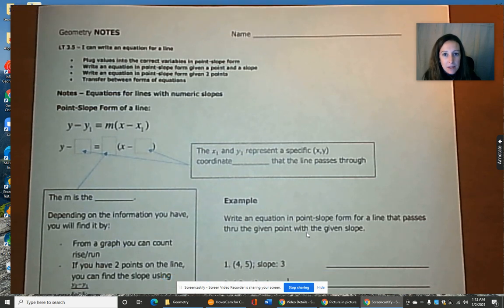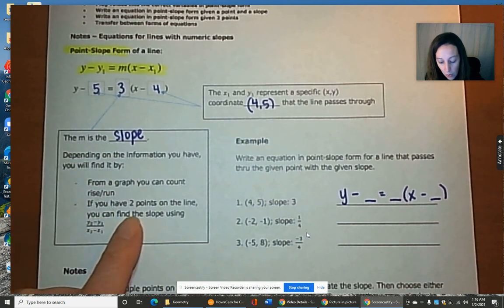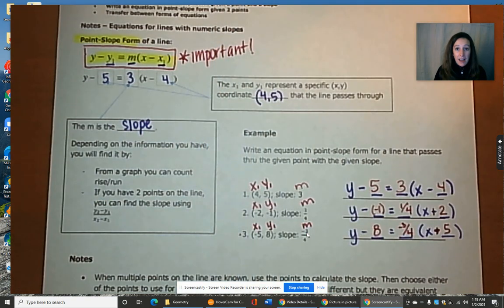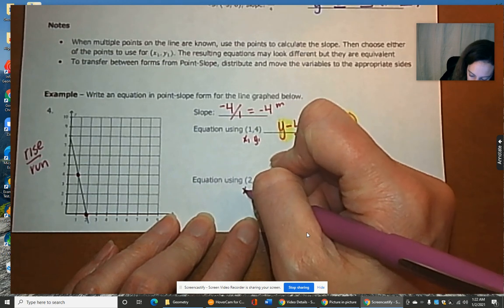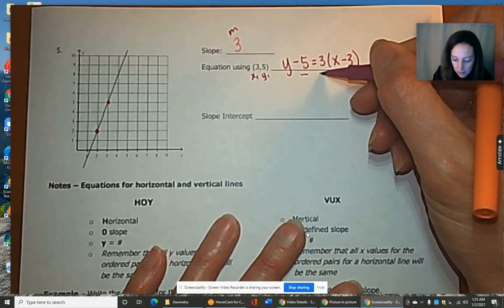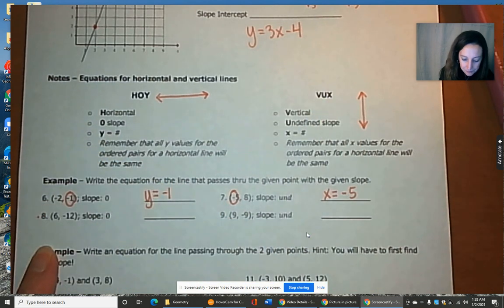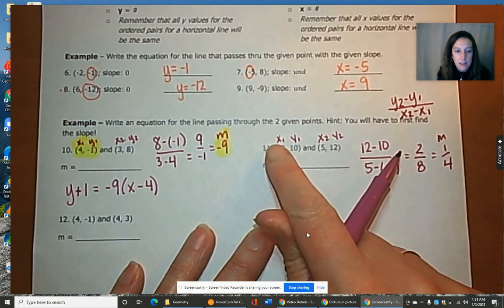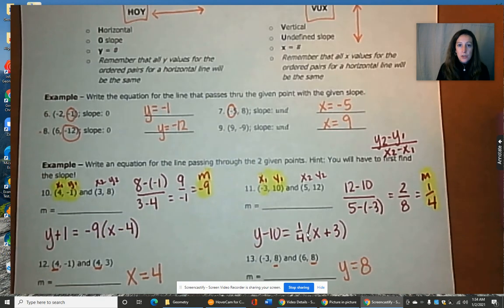Geo - 3.5 - lesson